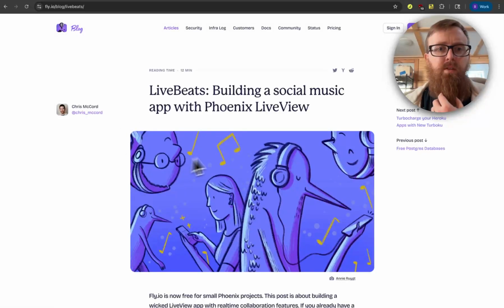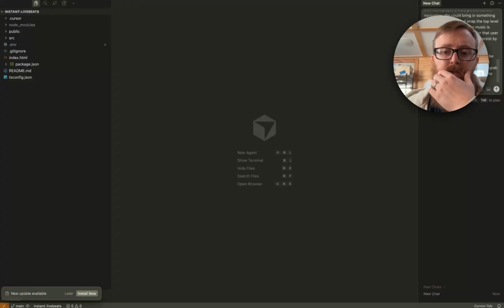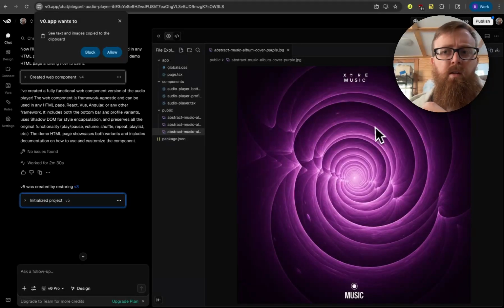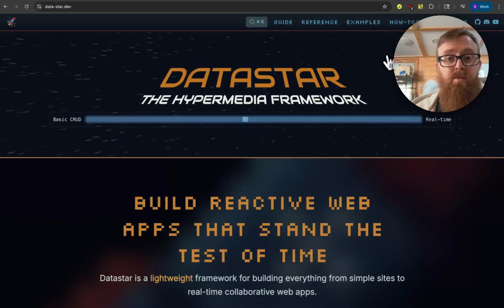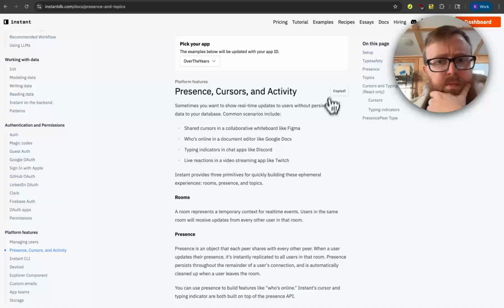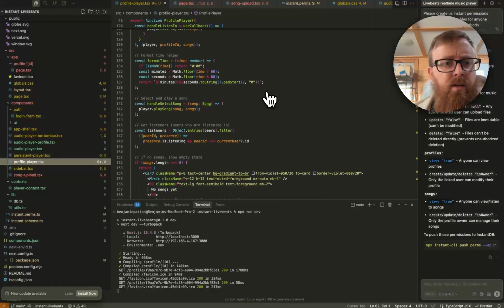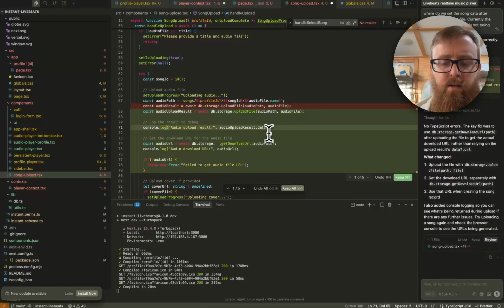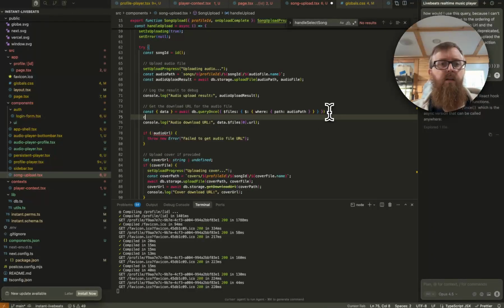Instant Beats Part 1: Building a LiveBeats Clone with InstantDB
Using Cursor and InstantDB lets build a LiveBeats clone. LiveBeats was an app that was made by Chris McCord, creator of Phoenix LiveView back in 2022. Since then, for me, I have been chasing how to build it in many different technologies. This is one of the beauties of Local First software is the realtime nature